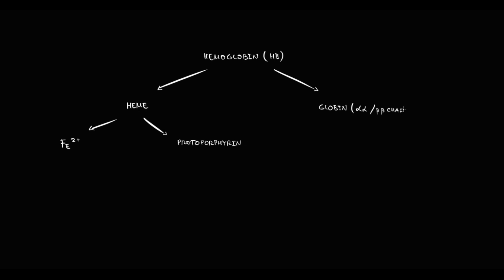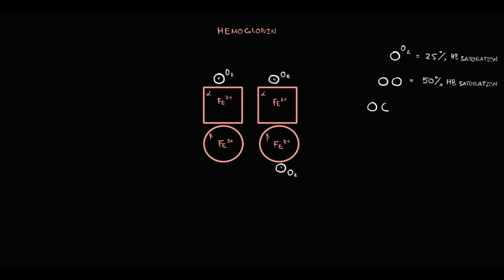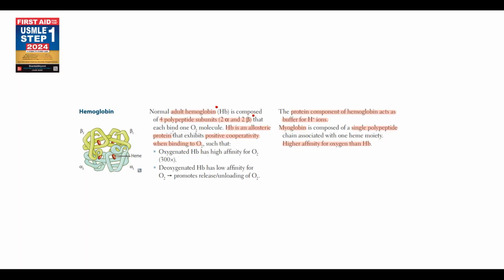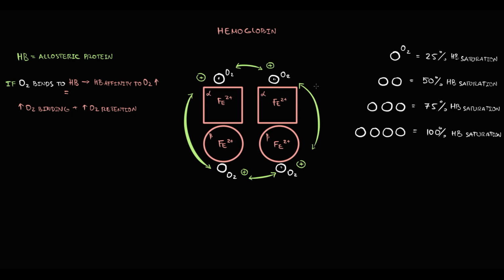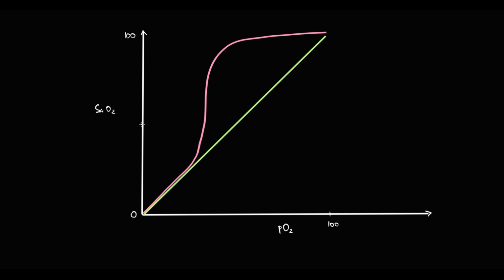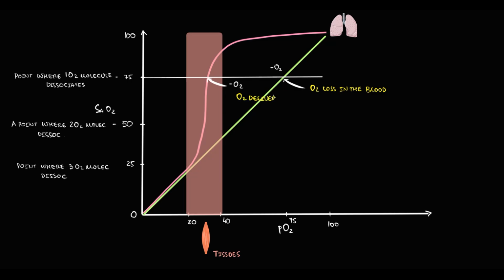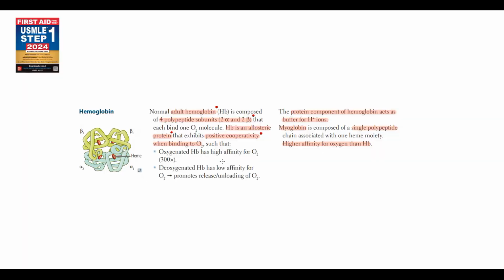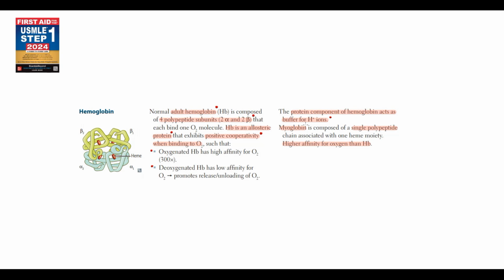Understanding Hemoglobin: Structure, Function, and Clinical Significance for USMLE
🩸 Understanding Hemoglobin: Structure, Function, and Clinical Significance
Dive into the fascinating world of hemoglobin, the vital protein responsible for transporting oxygen in our blood. In this video, we explore:
Structure: The intricate design of hemoglobin molecules.
Function: How hemoglobin facilitates oxygen delivery throughout the body.
Clinical Significance: The role of hemoglobin in diagnosing and understanding various medical conditions.
Timestamps:
0:00 – Hemoglobin Structure
3:36 – Why Hemoglobin allosteric protein. Positive cooperativity
6:09 – The effect of positive cooperativity on oxyhemoglobin dissociation curve
9:53 – Other hemoglobin types and functions